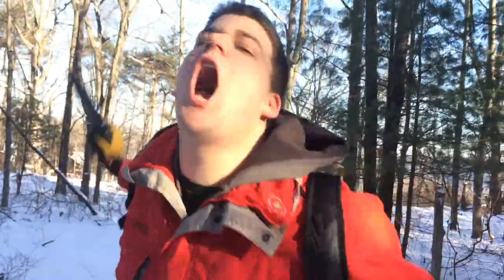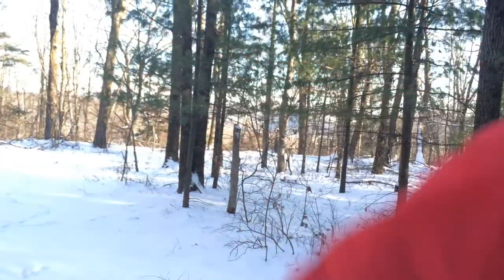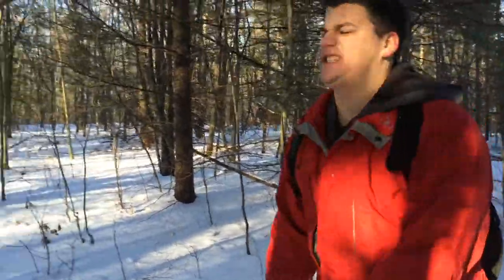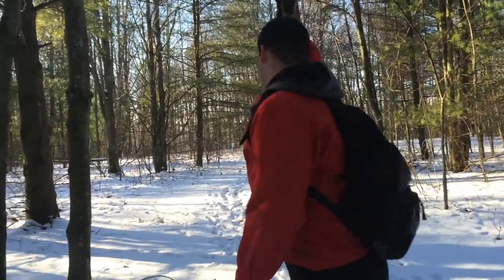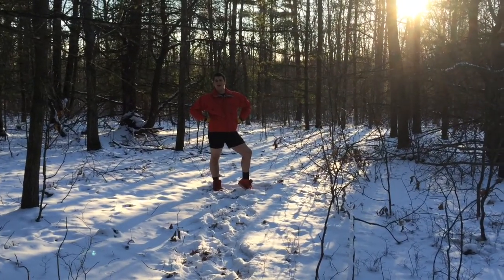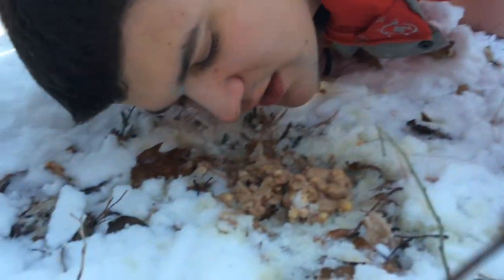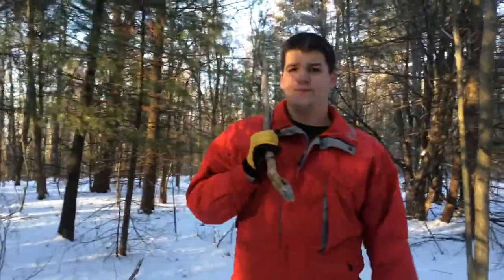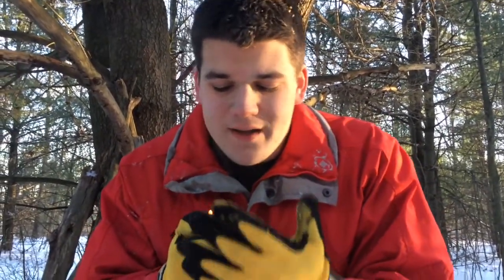Man vs Wilderness: Episode V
Today, I show you how to survive in the arctic region of sub arctic Greenland... and I eat some more shit along the way.